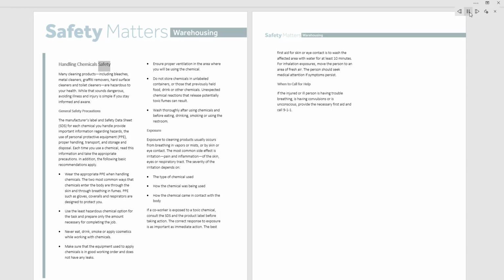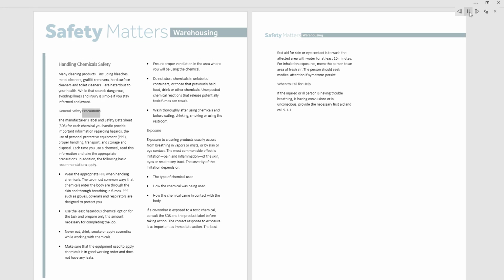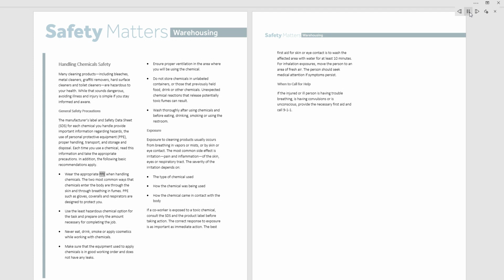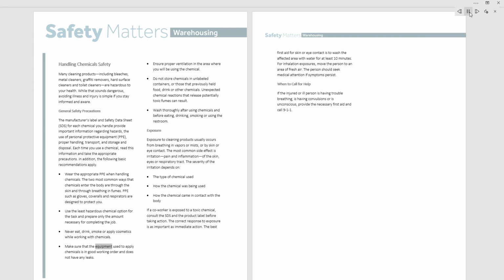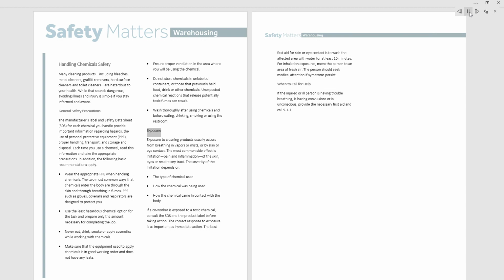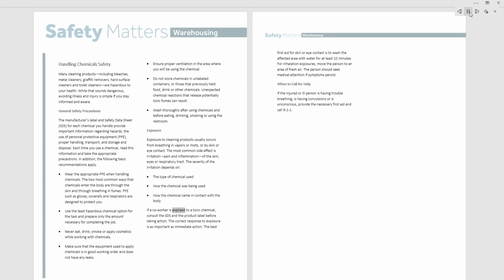1 English Janitorial Video